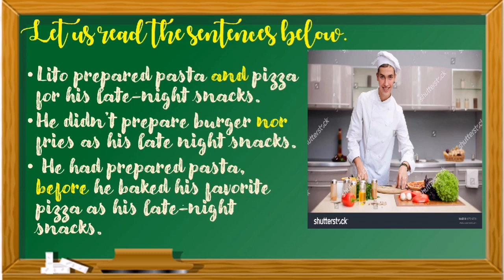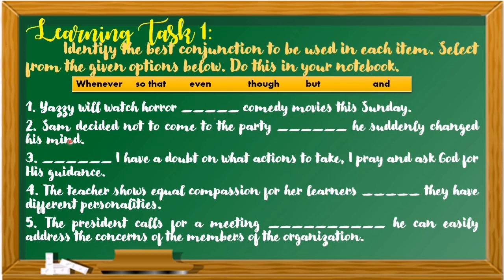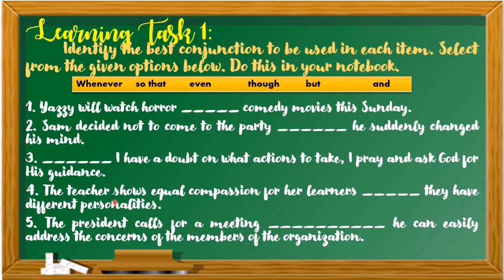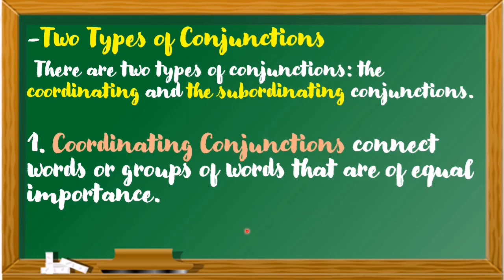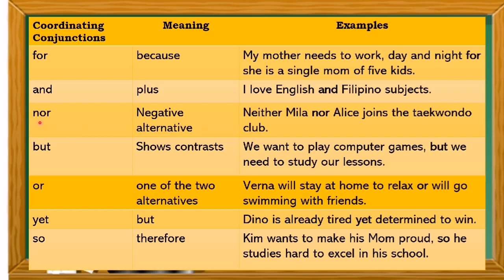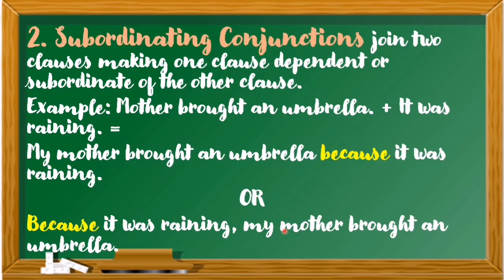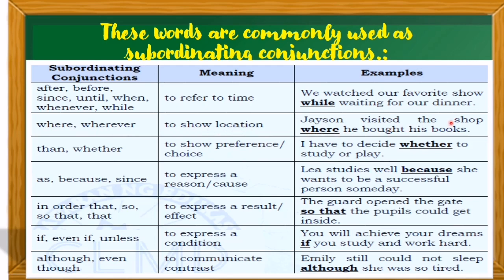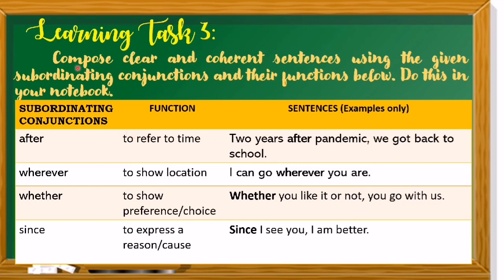ENGLISH 5 QUARTER 2 WEEK 3 CONJUNCTIONS PIVOT4A MODULE